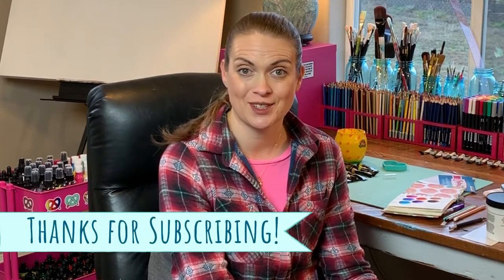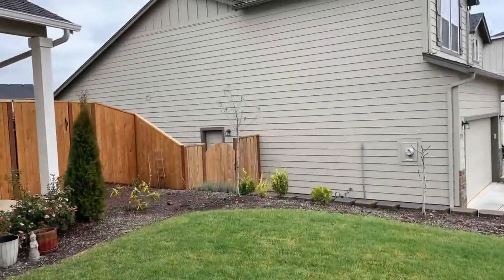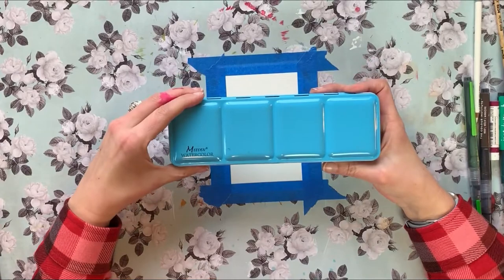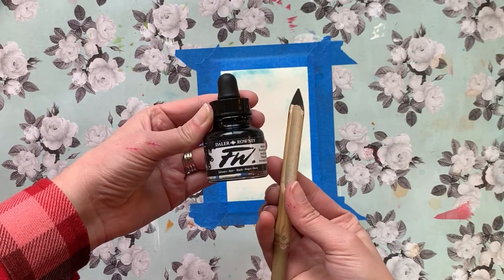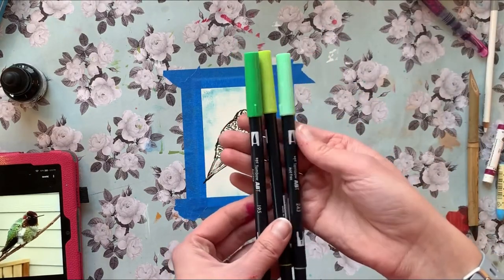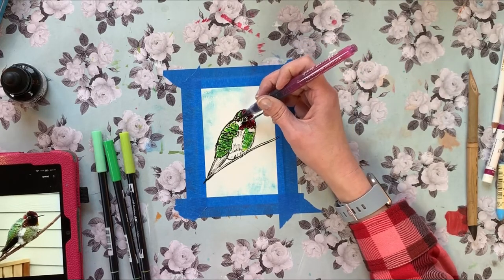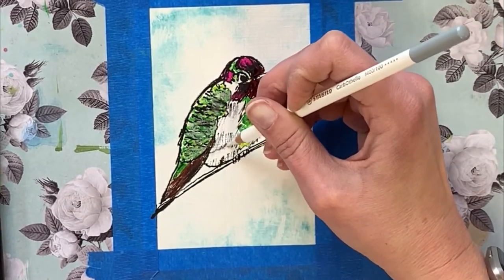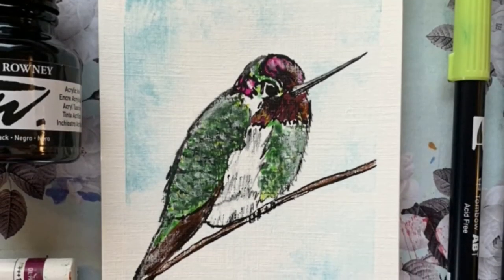Mixed Media Hummingbird Drawing with Bamboo Dip Pen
Hi friends and welcome to Did you Art? The YouTube channel for creative people who don't take themselves or their art too seriously.

Join our Did you Art? Facebook group!